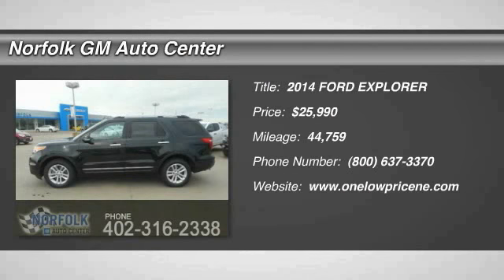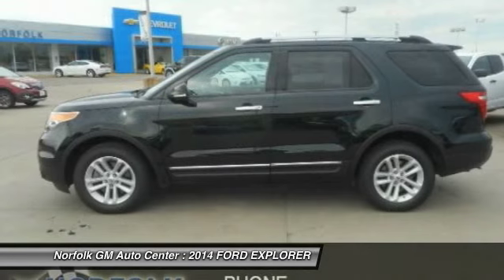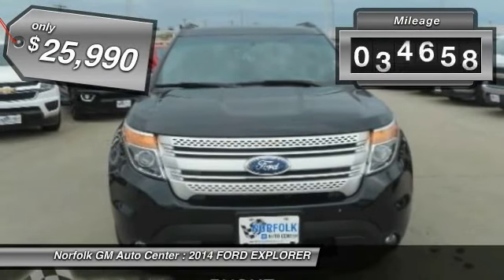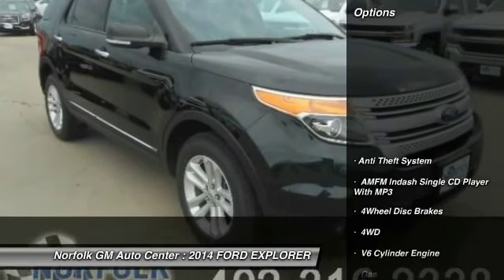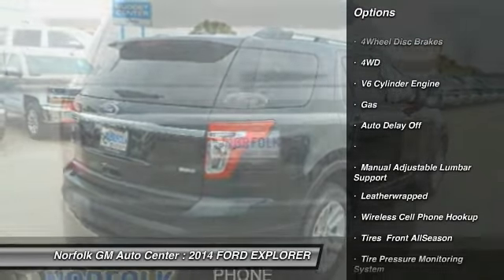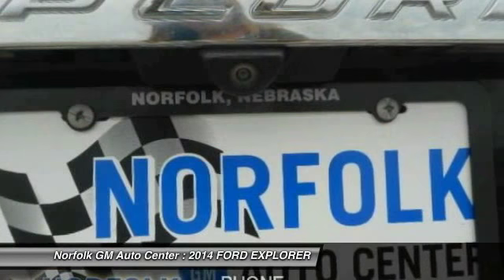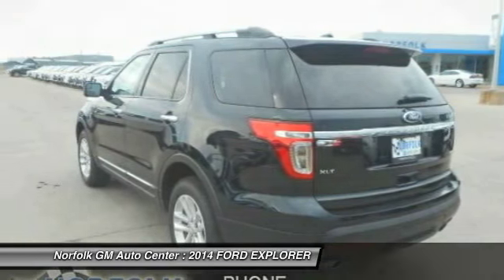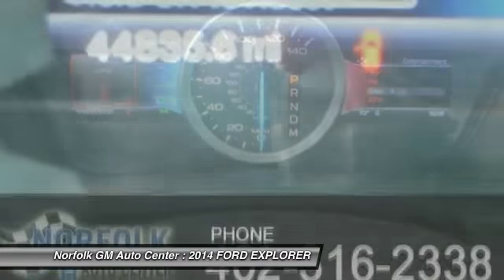2014 FORD EXPLORER Norfolk NE 60688A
2014 FORD EXPLORER XLT